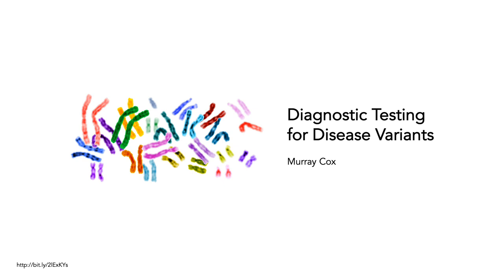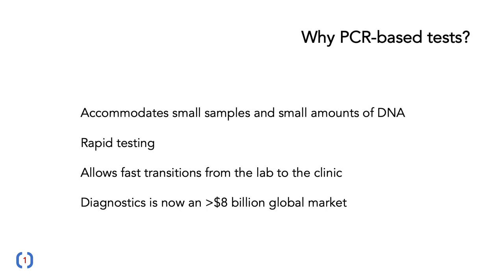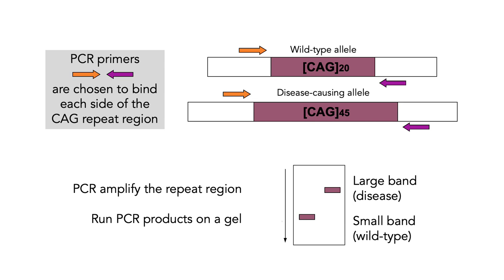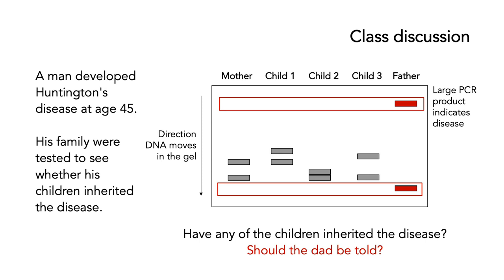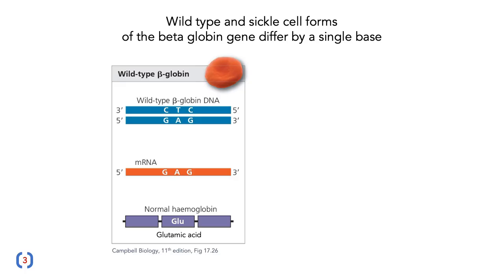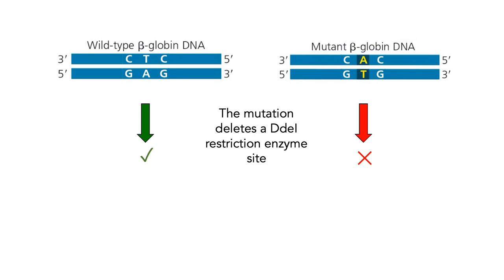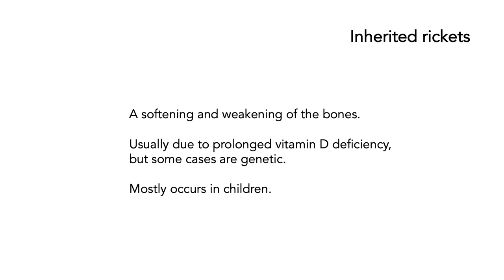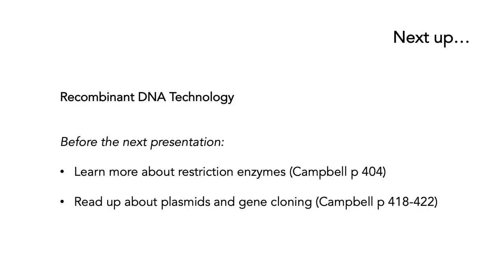A Genetic World – Diagnostic Testing for Genetic Diseases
Genetics influences our lives in many subtle and not so subtle ways, from what we look like, to the medical disorders that afflict us, even to how we behave.  Geneticists have  developed a large collection of tools to explore this complex genetic world.  In this five part series, we explore the latest genetic tests and technologies, and consider how they increasingly impact how we live today.

In the first of these five presentations, we explore how molecular tests can be developed for genetic diseases.

This series was initially developed for the first-year course in cell biology at Massey University in New Zealand.  The presenter, Murray Cox, is Professor of Computational Biology at Massey University and leads the Computational Biology Research Group